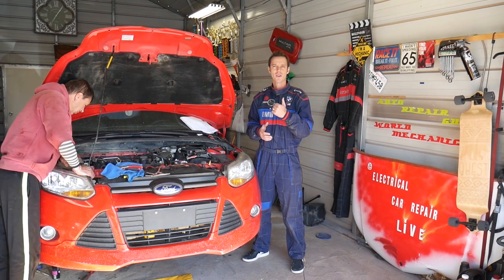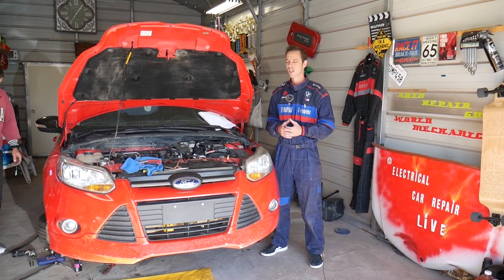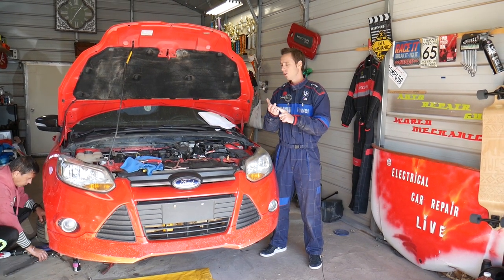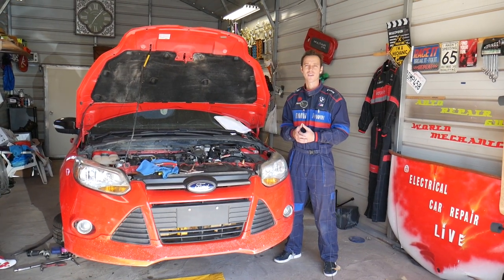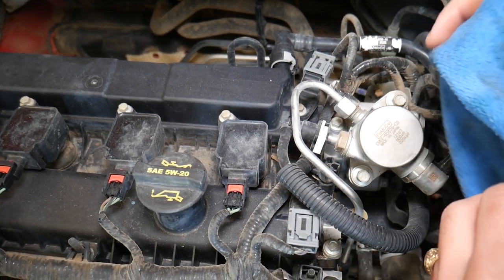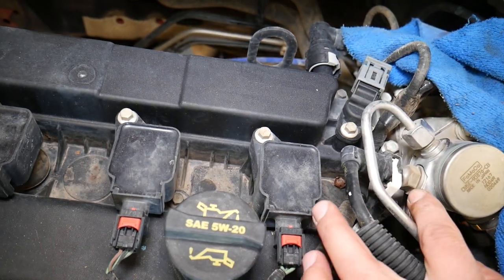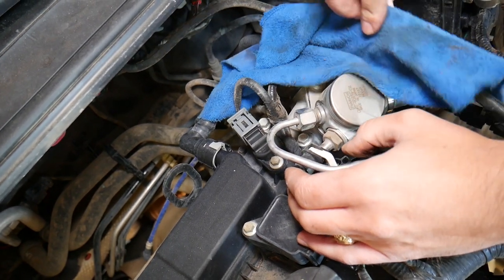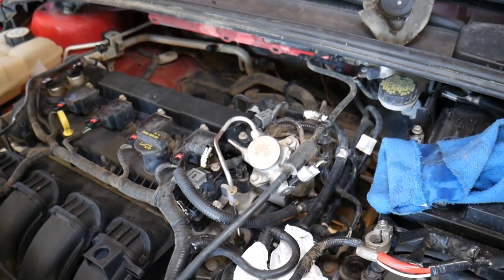HOW TO DISCONNECT FUEL LINE ON FORD FOCUS MK3. REMOVE FUEL LINE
If you need to disconnect fuel line or remove fuel line on Ford Focus MK3 third generation we will show you how to do that. We will demonstrate how to remove / disconnect the fuel line on a 2.0 liter engine but it should apply to multiple engines. In this video we will demonstrate how to remove or disconnect the fuel line on a 2013 Ford Focus but the procedure to remove or disconnect the fuel line should apply to the whole first generation Ford Focus.
This video might be helpful on:
2012 Ford Focus Fuel Line Disconnect Remove
2013 Ford Focus Fuel Line Disconnect Remove
2014 Ford Focus Fuel Line Disconnect Remove
2015 Ford Focus Fuel Line Disconnect Remove
2016 Ford Focus Fuel Line Disconnect Remove
2017 Ford Focus Fuel Line Disconnect Remove
2018 Ford Focus Fuel Line Disconnect Remove
2019 Ford Focus Fuel Line Disconnect Remove